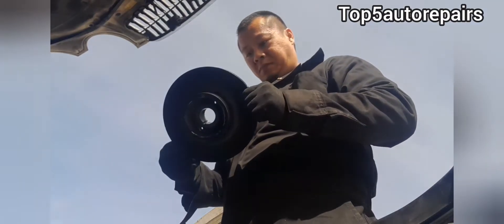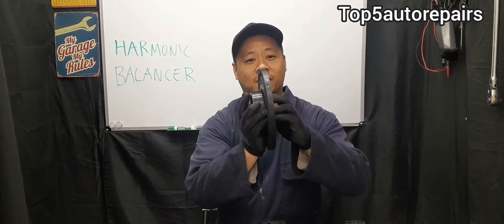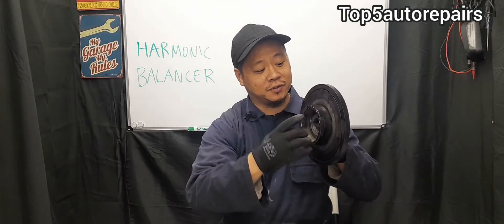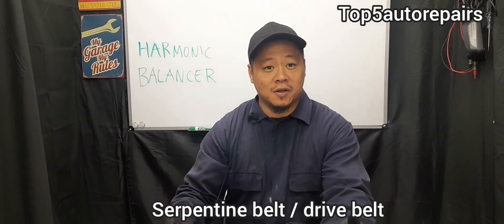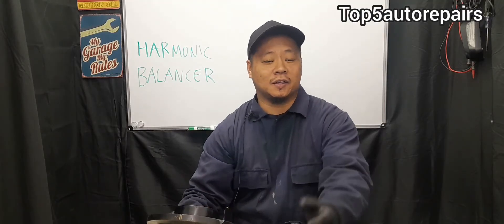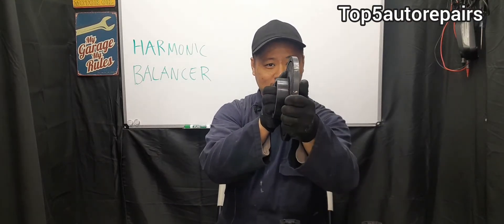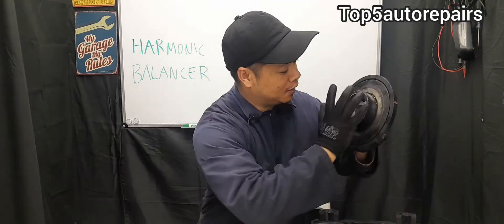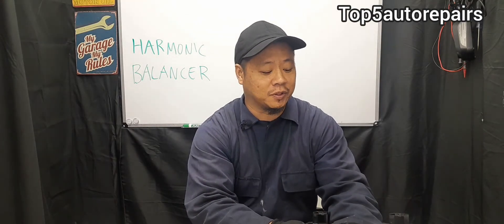HARMONIC BALANCER DAMPER WOBBLING AND MAKING NOISE (CRANKSHAFT PULLEY)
Harmonic balancer (crankshaft pulley) wobbling and making noise. In this video I discuss the symptoms, how harmonic balancer should be removed and how to tell it is going bad and failing